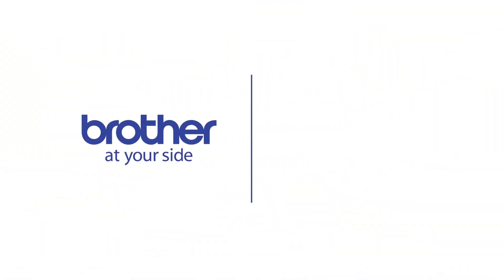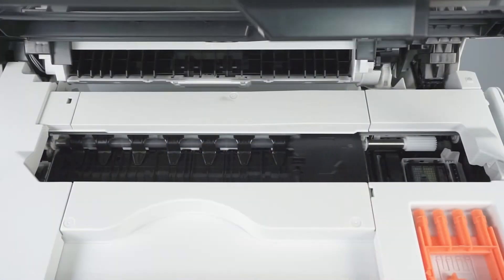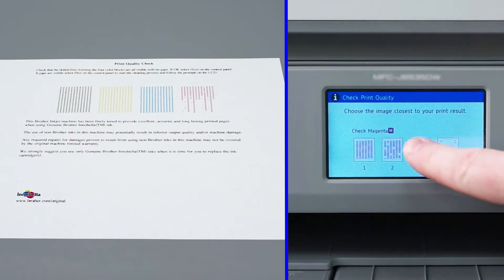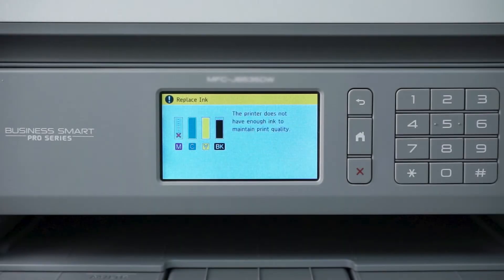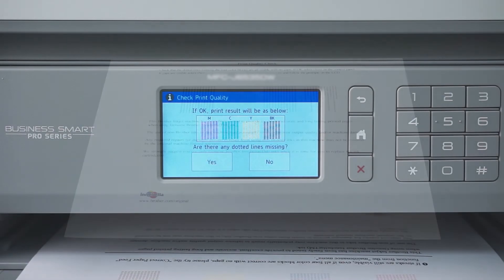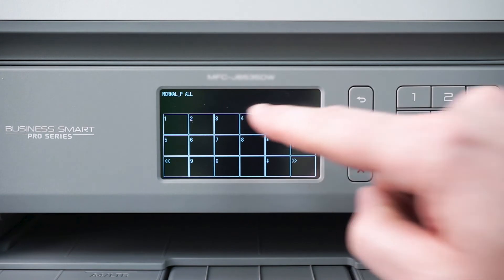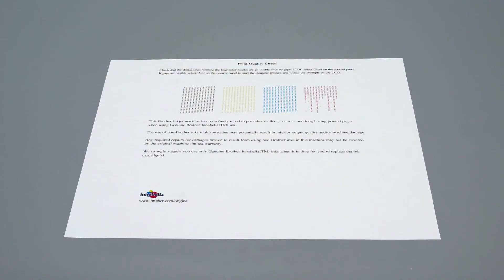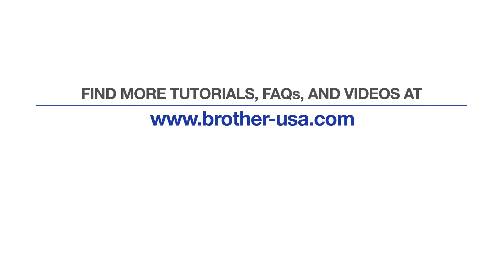MFCJ6955DW missing colors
Learn how to fix blank or missing colors on your Brother MFC-J6955DW inkjet all-in-one printer.

Models covered:
Brother MFCJ6955DW

Quick Links / Table of Contents:
Models covered 00:09
Check platen 00:31
Print quality check sheet 01:11
Clean printhead 01:30
Print quality check sheet 02:08
Ink low message 02:30
Clean printhead – pattern four 02:53
Print quality check sheet 03:09
Initial purge 03:40
Print quality check sheet 04:57
Second initial purge 05:06
Print quality check sheet 05:14
Verify ink 05:20

Customers also searched:
Brother MFC J6955DW missing colors